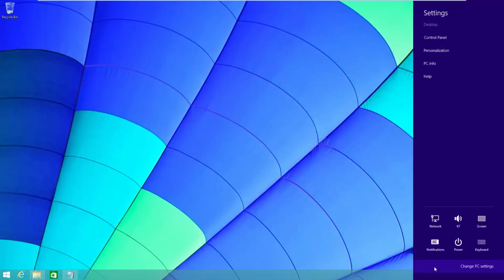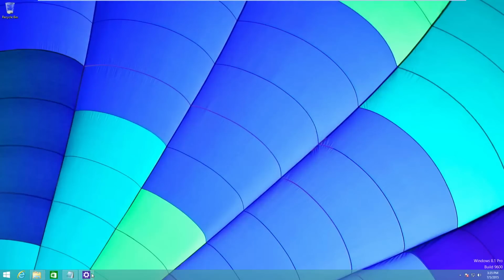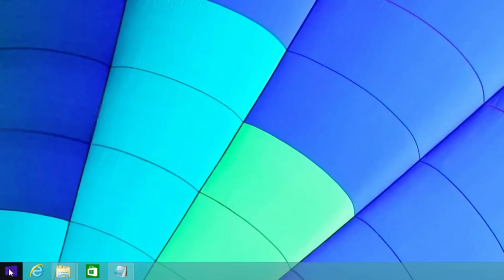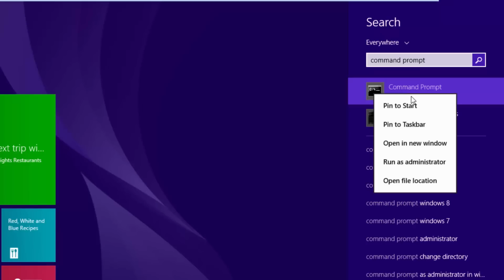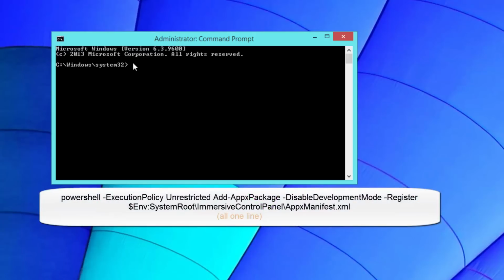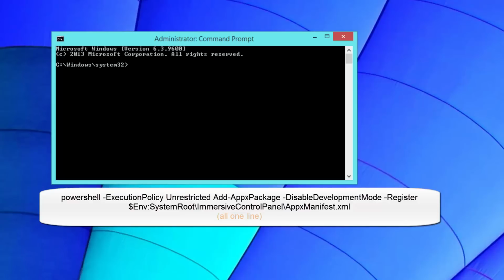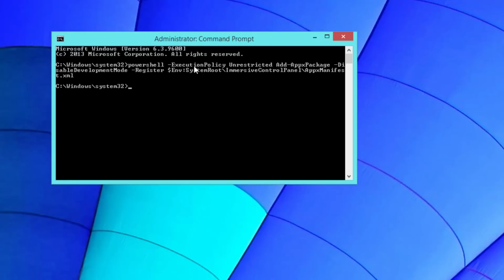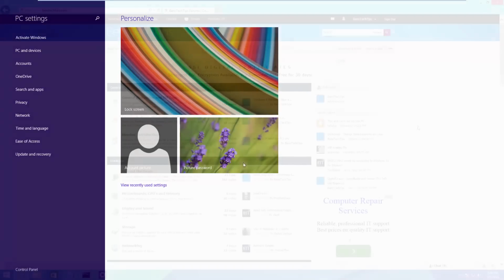Windows 8.1 - Change PC Settings Won't Open Fix (EASY)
Have you upgraded Windows 8 to 8.1? Refreshed or reinstalled Windows 8.1? Occasionally, the 'Change PC Settings' metro application will fail to open.

This video will show you how to fix the Change PC Settings application so that it will open successfully.

For those of you who want to copy and paste the code, please go to this pastebin page, since copying from YouTube descriptions can be a bit weird sometimes:

Need support? Please don't post your query in the comments, instead visit my forum as it's much easier for me to help there.